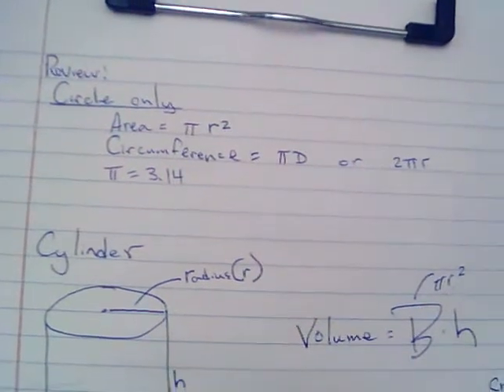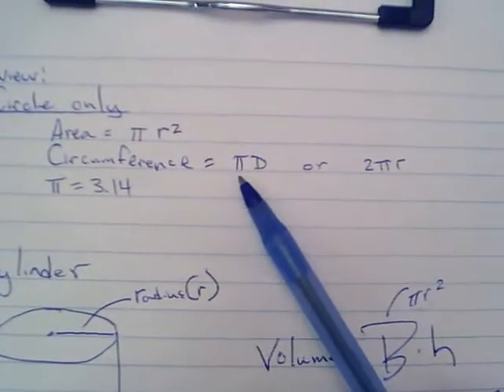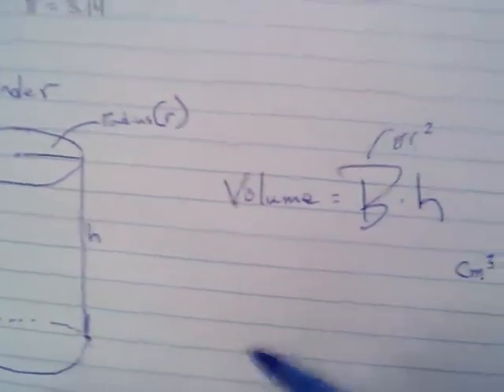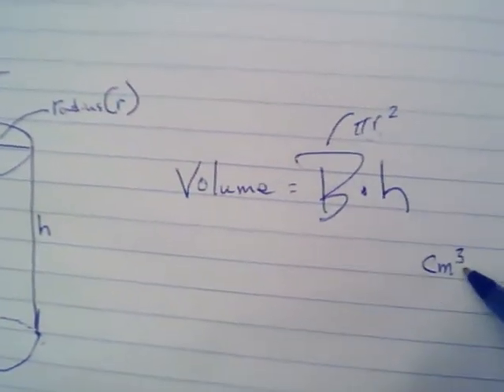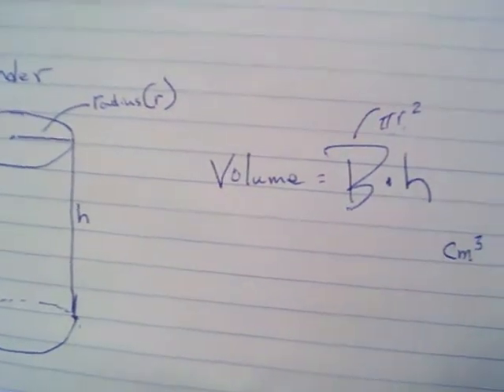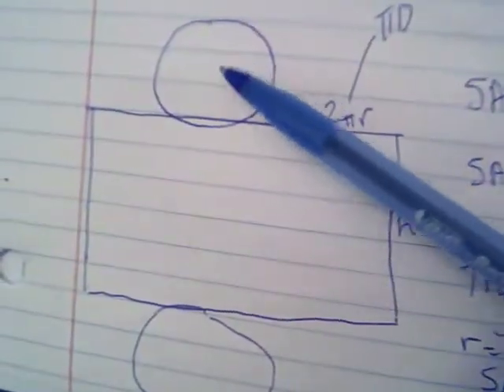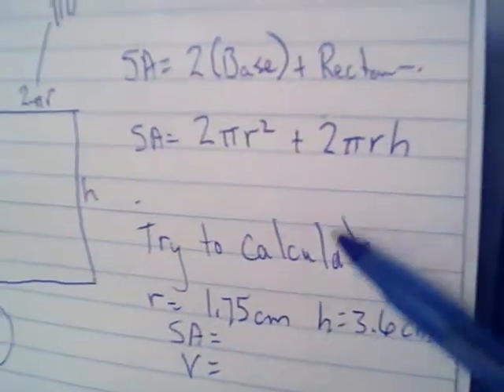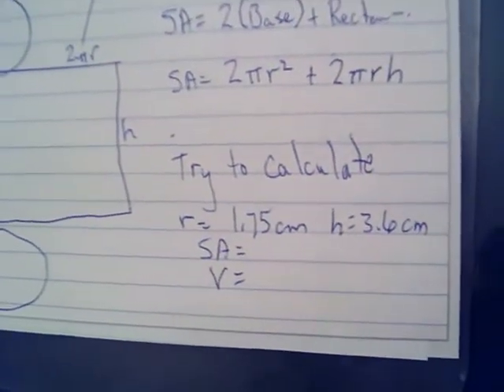Cylinder Volume and Area: Nov 18, 2021 7:41 PM